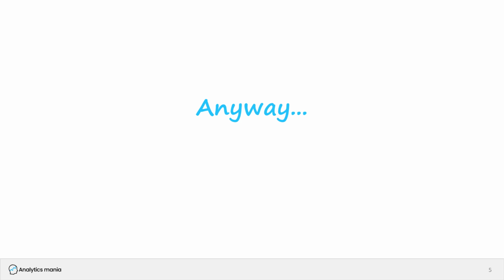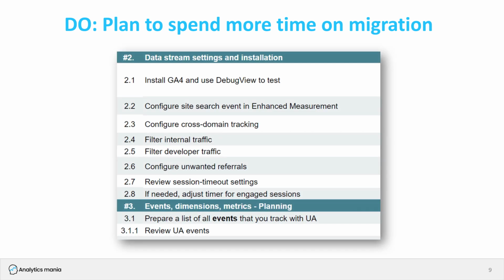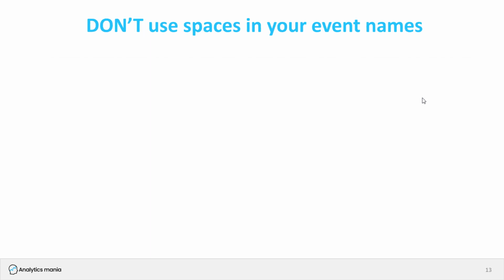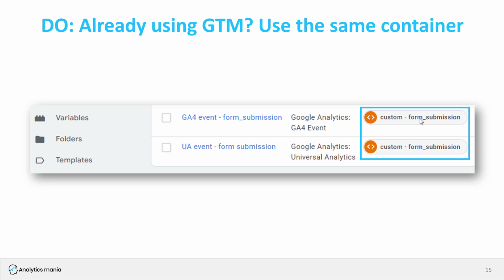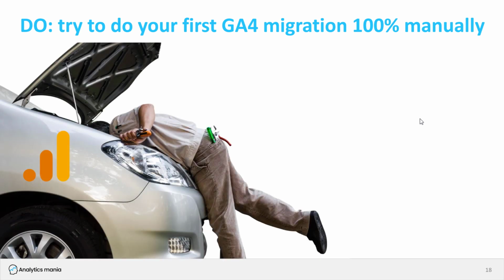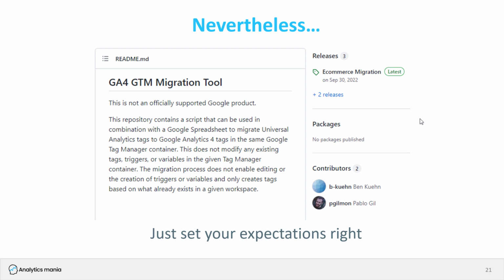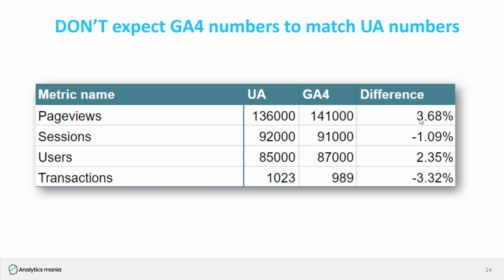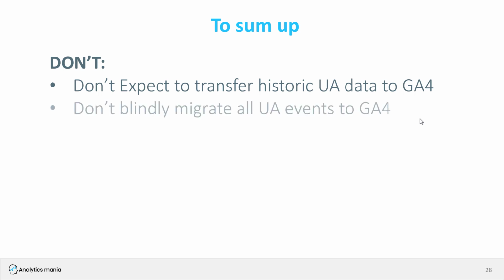Julius Fedorovicius GA4ward MK2 Do's and Don'ts of a GA4 migration Analytics Mania @ GA4ward.com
In this video Julius talks us through the Do's & Don'ts of a GA4 migration
Analytics Mania YouTube Channel

Timecodes
0:00- Intro
0:11- Do's and Don'ts of a Google Analytics 4 Migration
15:52- Not UA features are supported by GA4
22:09- To sum up (Do's and Don'ts)
26:37- GA4 Migration is explained much more in-depth here
26:42- Working on migration